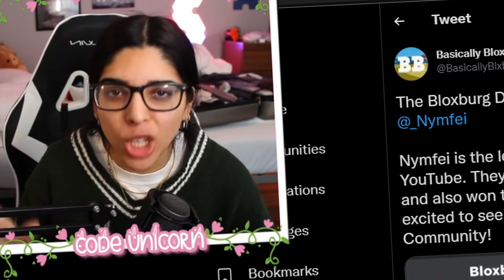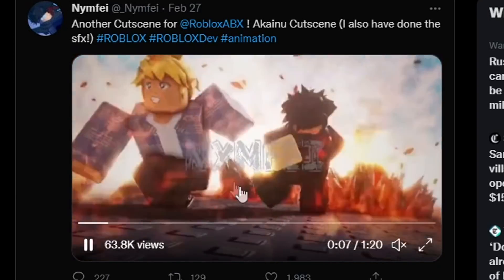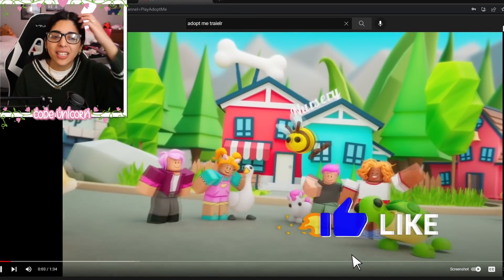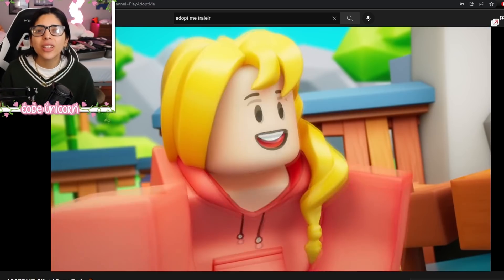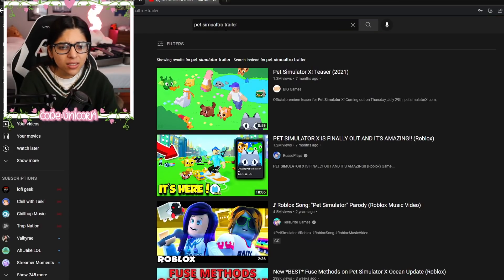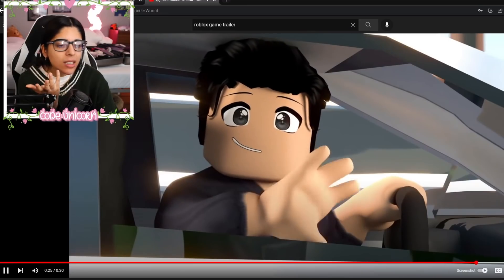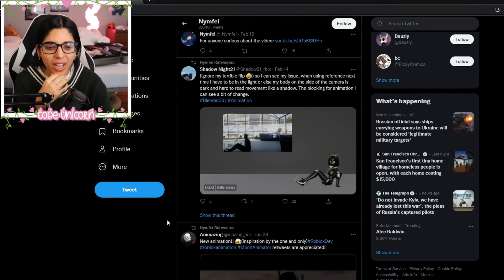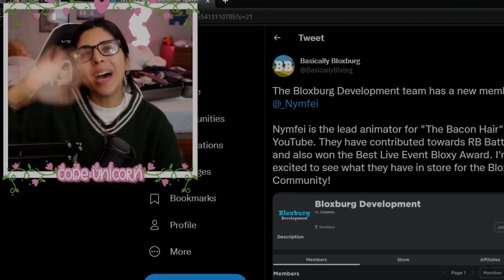BLOXBURG TRAILER COMING SOON... (Roblox)